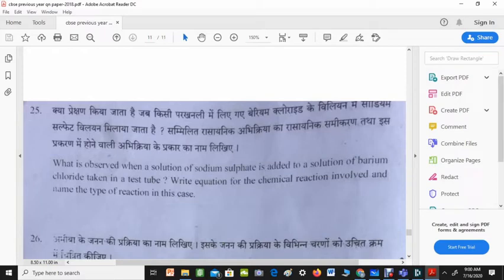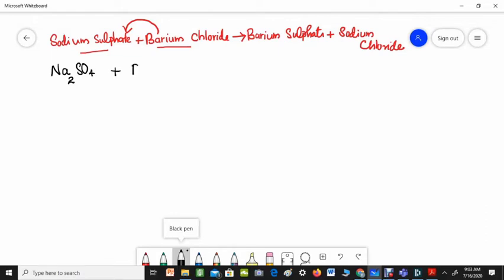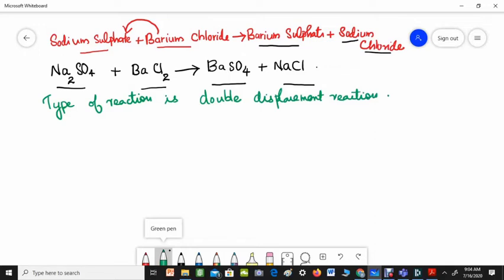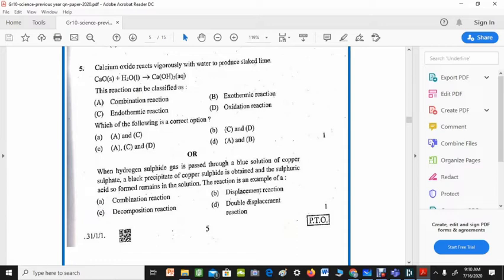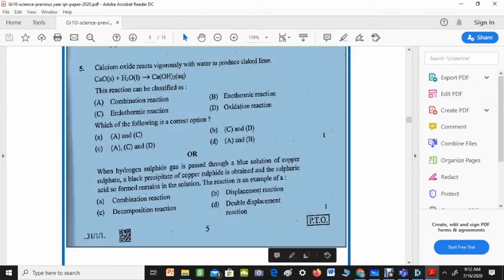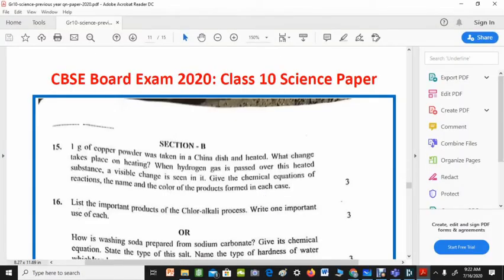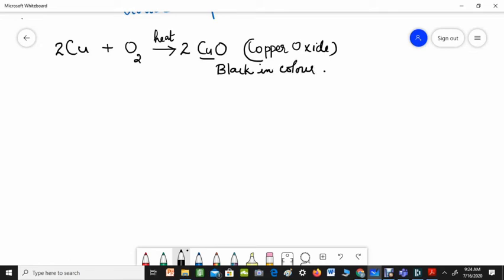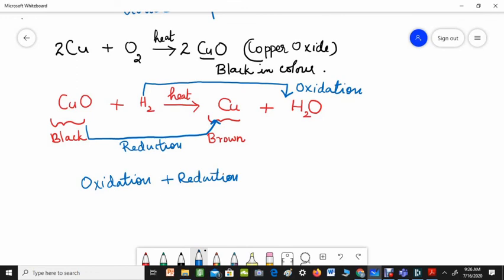Gr 10 Chemistry CBSE Question paper discussion - Part 2 - My Chemistry Page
Drop your doubts in the comment section.